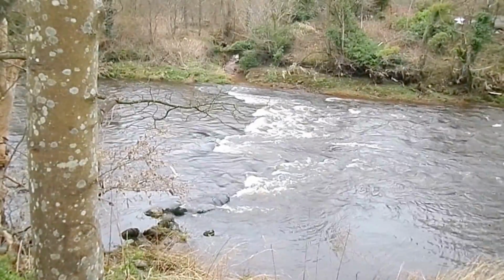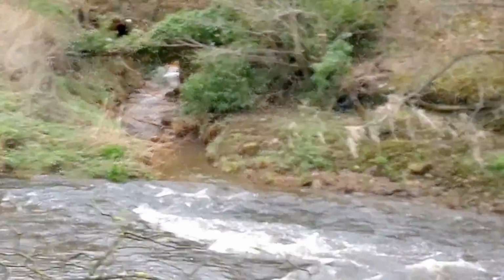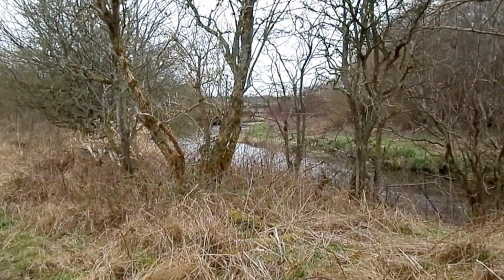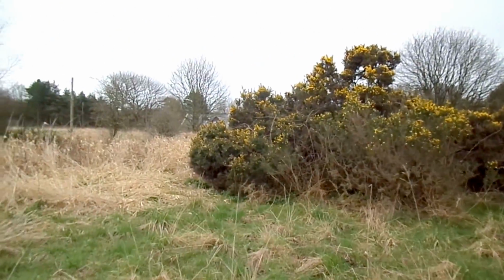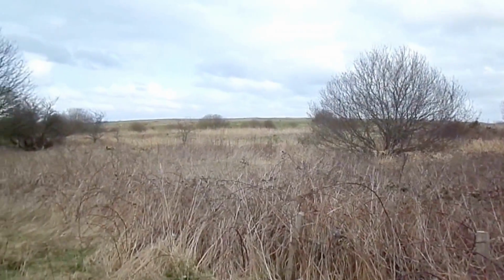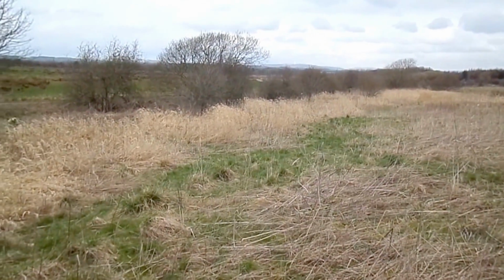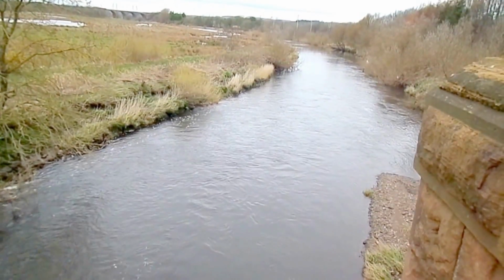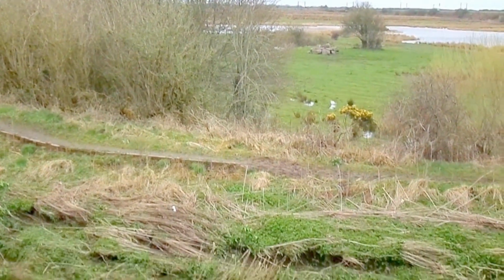The 'Lost Loop' and Mess John's (The Minister's) Ford - River Garnock, Kilwinning / Irvine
The Minster's ford and stepping stones once crossed the Garnock at the Dirrans near Kilwinning and until the late 19th century the river itself flowed along a long loop down through Bartonholm that was cut off by a canal - probably dug for the Earl of Eglinton. It was called 'Mess John' and that term is a jocular, but derogatory term, for a Presbyterian minister in the late 17th century, especially one that was appointed by the feudal superior. The term 'Mess' derives from 'The mass' that would have then been an insult to a Presbyterian minister.